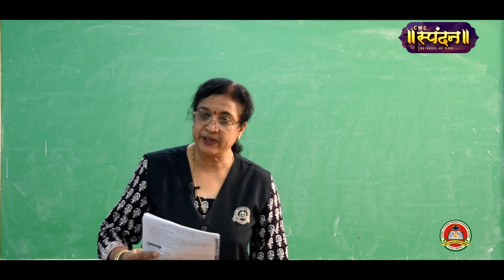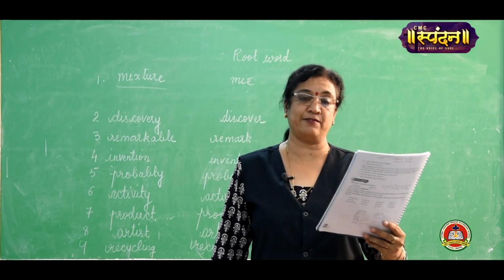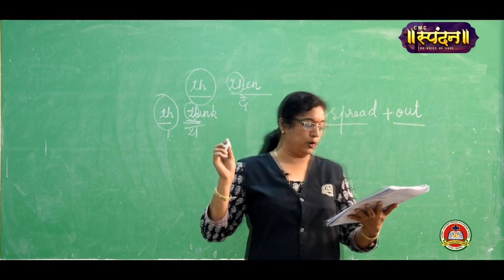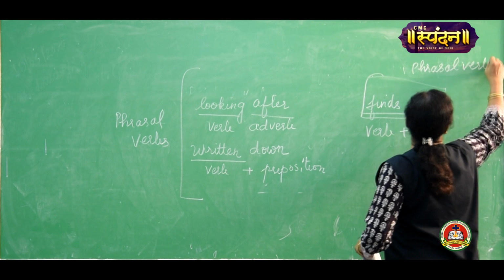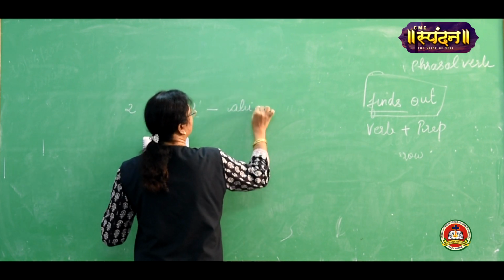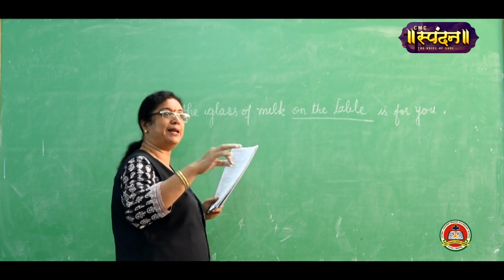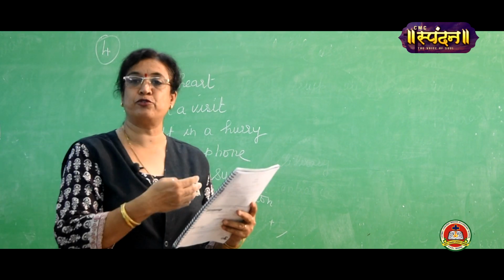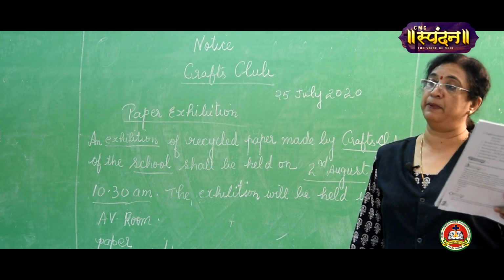Class 5 | English Literature | The Amazing History of Paper, Part 2 | Mrs. Anju Sabharwal